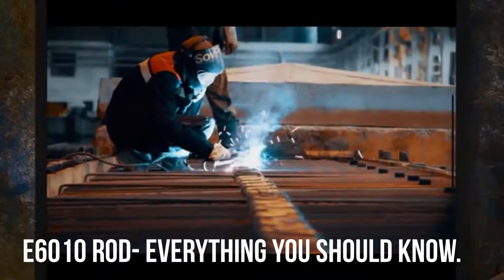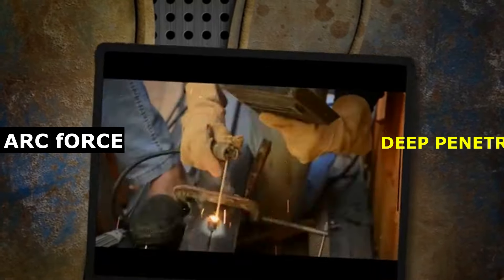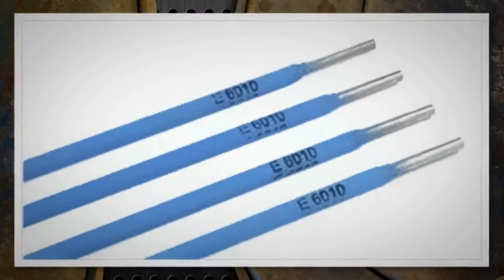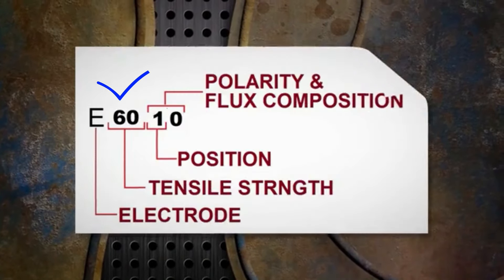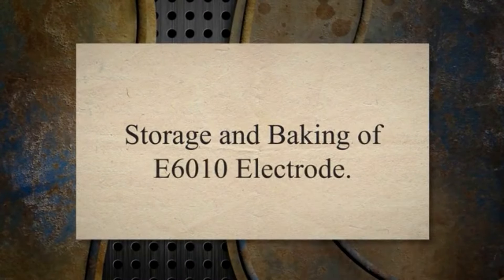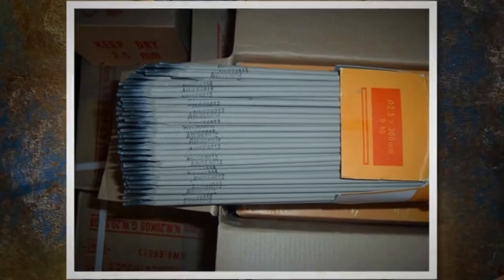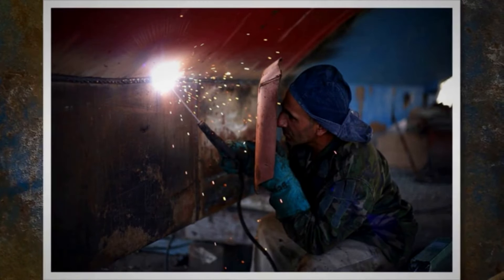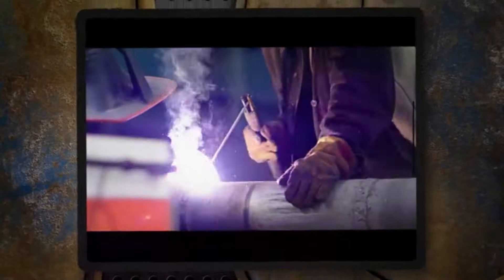E6010 welding electrode- Complete Guide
📢📢How to Choose the Right Stick Welding Electrode and Rod Type